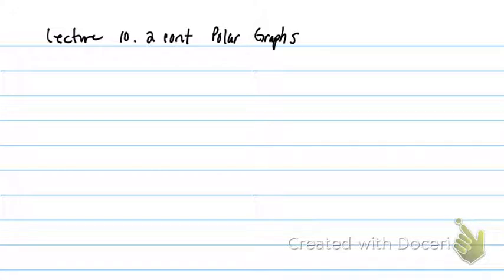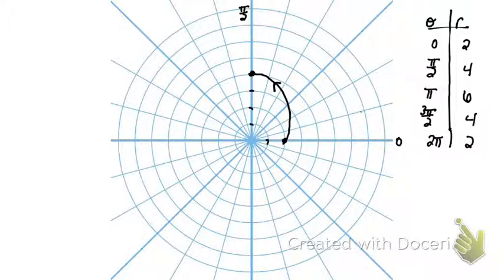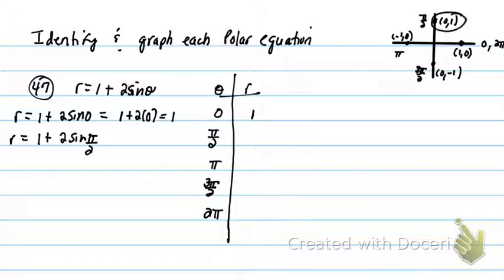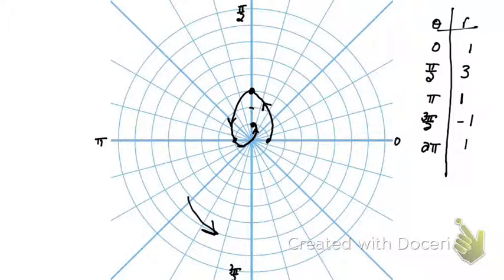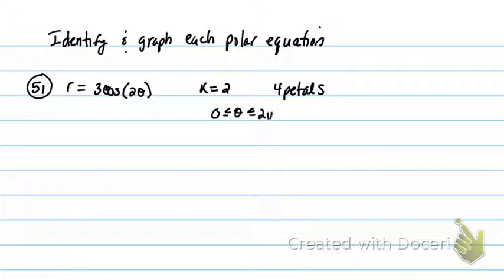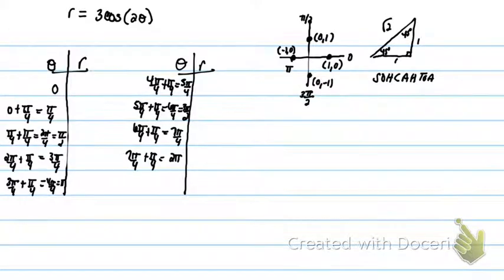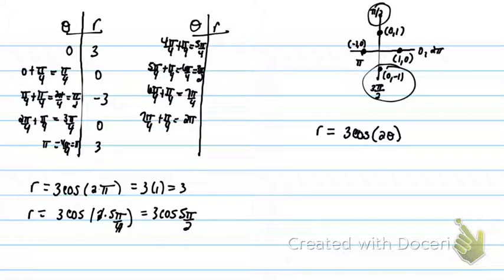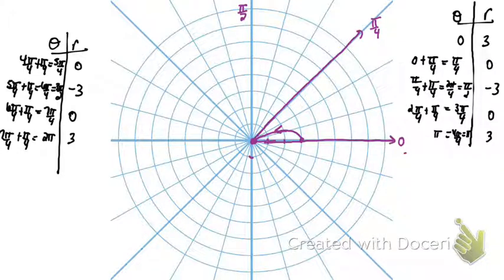Mac 1114 su 18 10.2 c